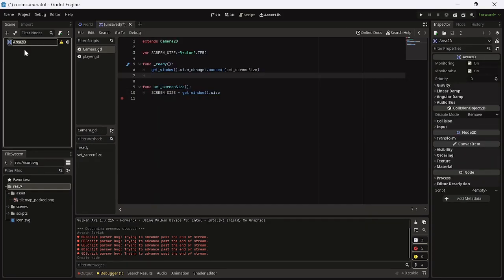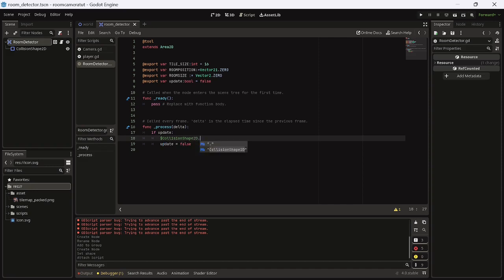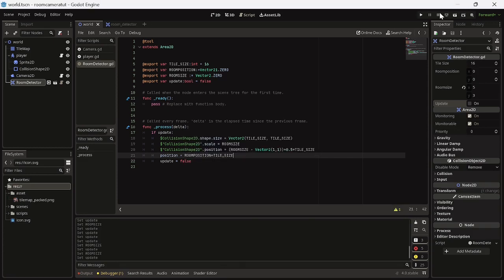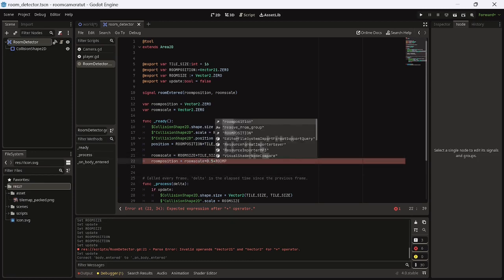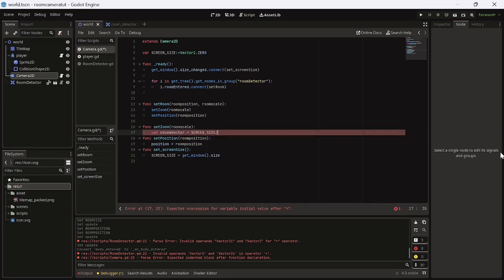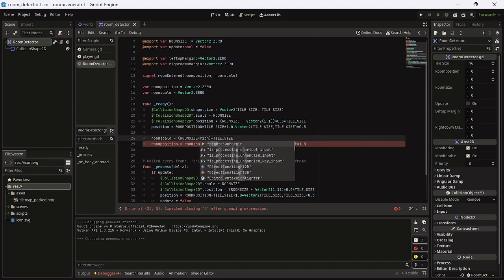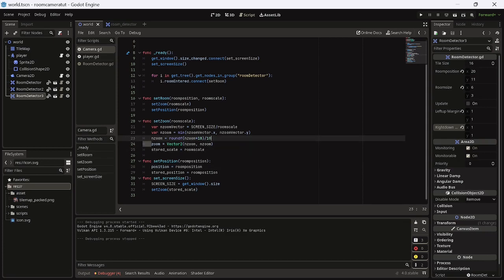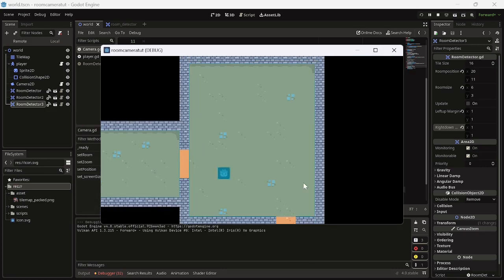Godot 4.0 Roombased Camera Tutorial! Zoom and Position Camera to rooms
A tutorial that teaches how to make a roombased camera in godot